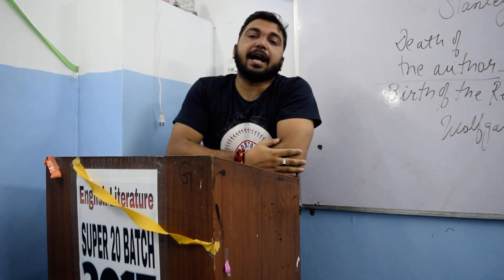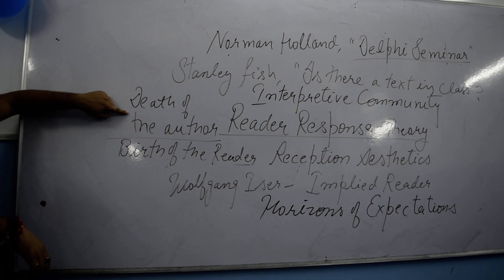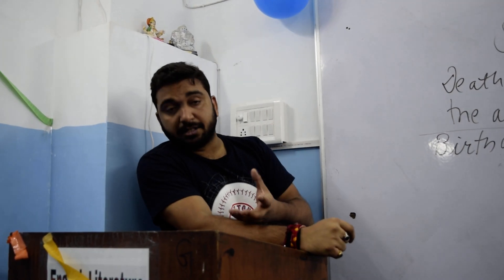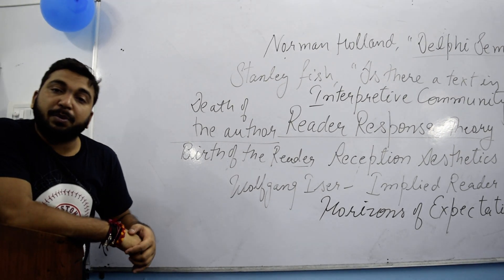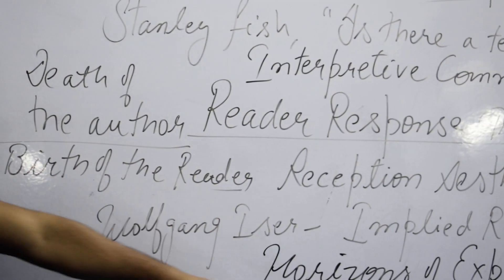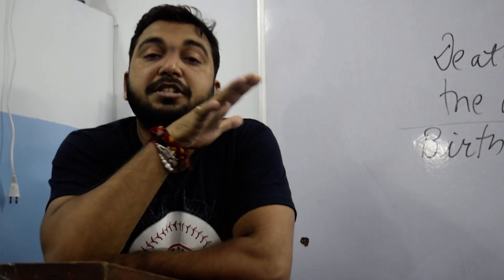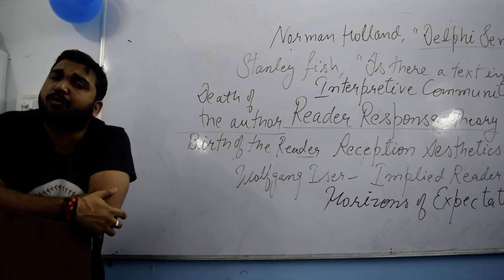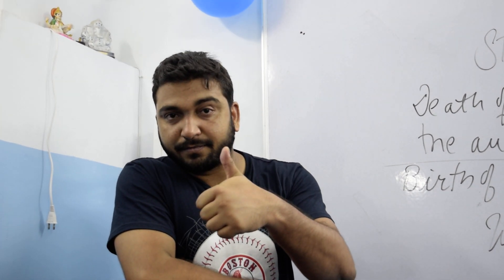LITERARY THEORY --"Reader Response theory OR Reception Aesthetics"-- for NTA NET JRF ENGLISH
READER RESPONSE THEORY IS ONE OF THE MOST FREQUENTLY ASKED THEORIES IN NET JRF EXAM. watch this video to know the salient features of READER RESPONSE THEORY.